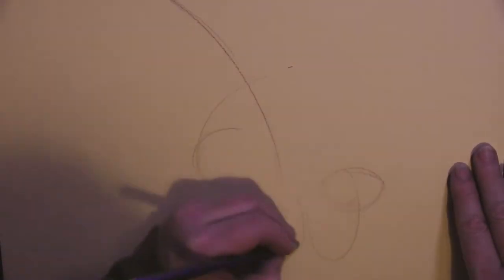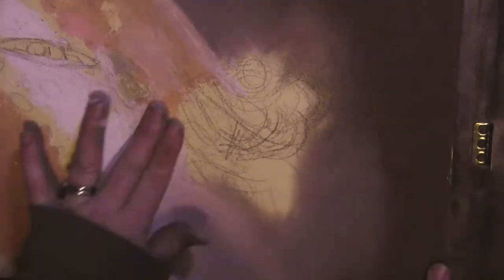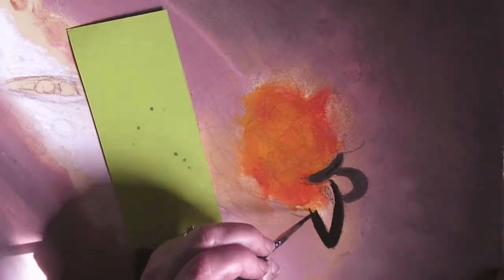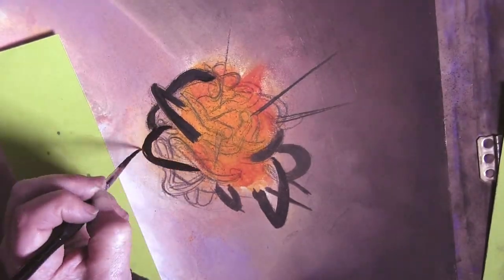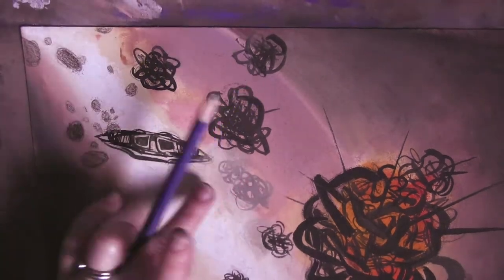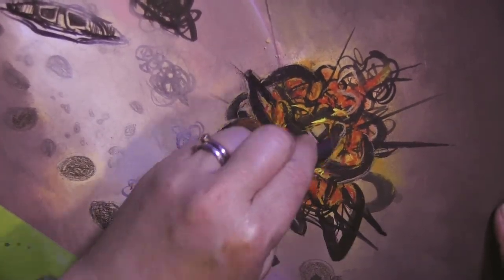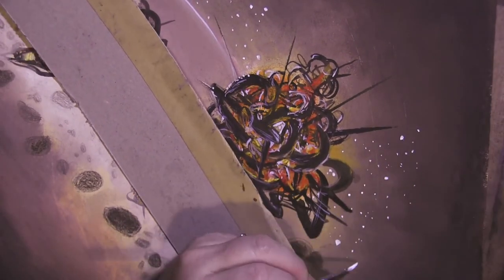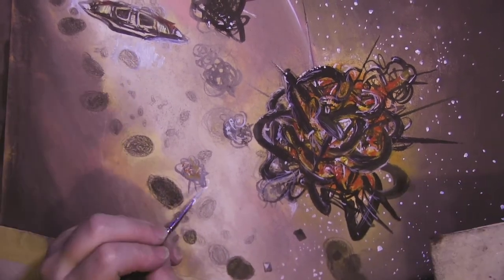Sally's Heart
A picture of a Void Heart in Shrogaae KK-A d983 taken by Sally Morgan Moore.
Music is "Low Temperature Diamonds incoming" by ToCoSo cause it was the nearest thing to a void heart I could find!